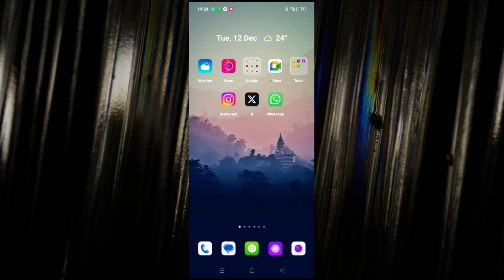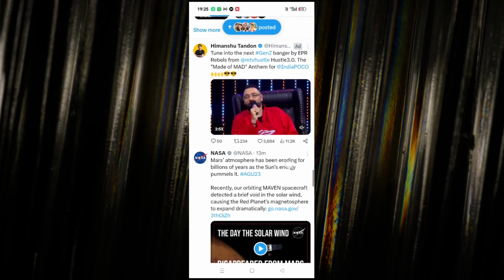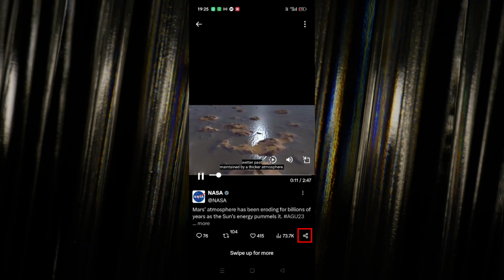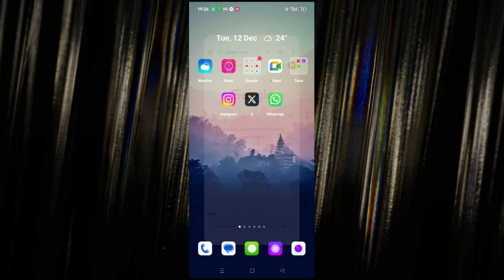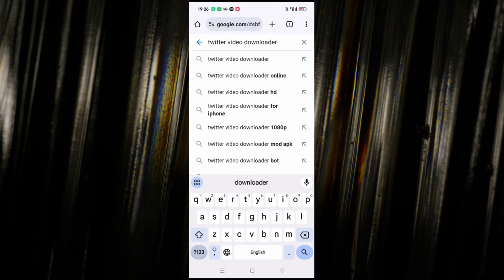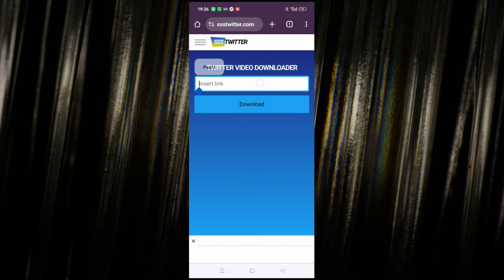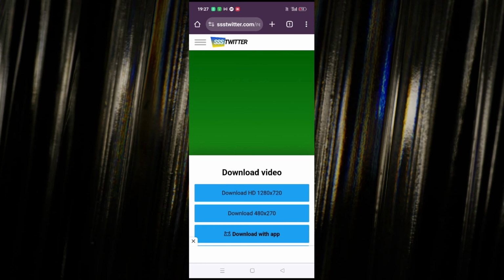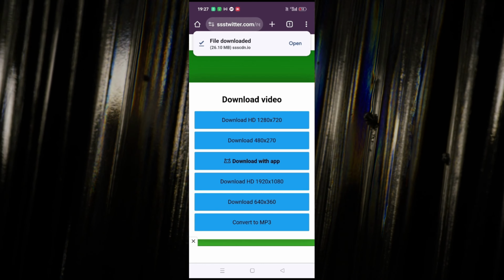How to Download Twitter Videos To Gallery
Are you looking to save your favorite Twitter videos directly to your gallery? Our guide, 'How to Download Twitter Videos To Gallery ,' is here to help! This video is ideal for Twitter users, social media enthusiasts, and anyone who wants to keep a collection of their favorite Twitter moments.

We dive into the straightforward process of downloading videos from Twitter, ensuring you can enjoy them anytime, even offline. Our tutorial covers various methods, including using reliable third-party apps and online tools, all while ensuring your digital safety and privacy. We also offer tips on choosing the right tool and ensuring the best video quality for your downloads.

This guide isn't just a how-to; it's your gateway to making the most of Twitter. Whether it's a viral clip, an inspirational tweet, or something that makes you smile, our video ensures that your favorite Twitter content is just a tap away, right in your gallery.

Perfect for those who want to keep a piece of their digital world close, our guide simplifies downloading Twitter videos, making it a breeze for everyone.